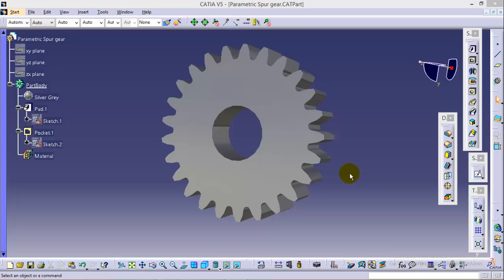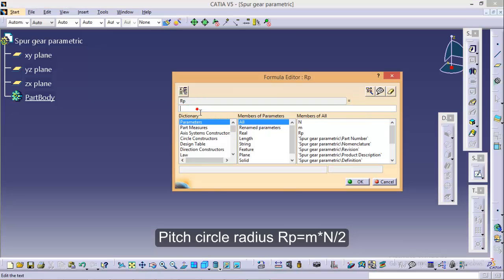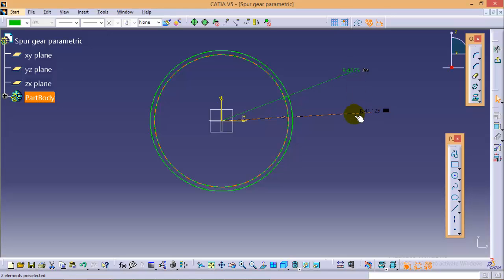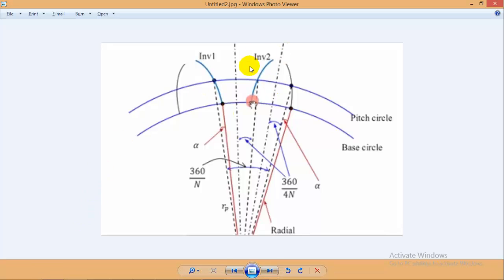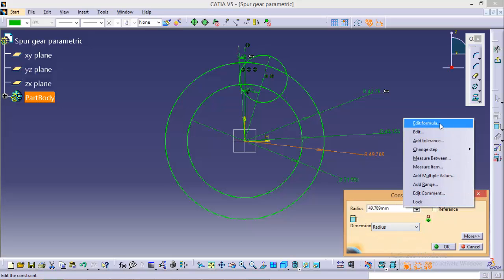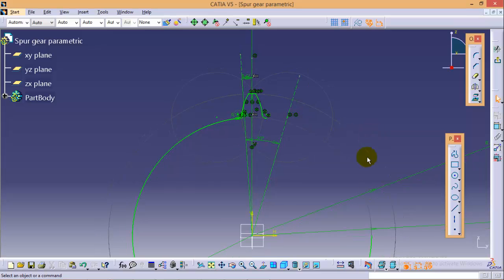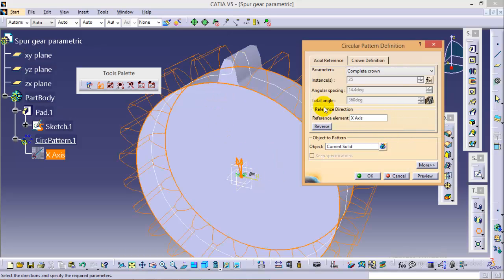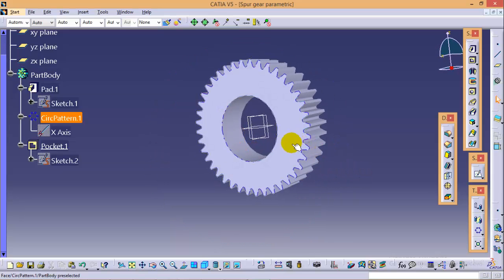Catia Tutorials How to make Spur gear profile in catia using parameters and formulae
In this tutorial, I have shown how to make spur gear using parametric equations and formulae.
We have defined six parameters with their values as,

Number of teeth N=25

Module m=3.5

Pitch circle radius Rp=m*N/2

Clearance circle radius Rb=0.94*Rp

Addendum circle radius Ra=Rp+m

Dedendum circle radius Rd=Rp-1.25*m

Filet radius= 0.39*m

By using this method, Gear with any number of teeth and module length can be modified by changing only these two values in formula tool.

Skill mode: Beginner and intermediate

Workbench used: Part design

Commands used:
Formula toolbar
Pad
Pocket
Circular pattern

Please enable captions to see formula on screen.